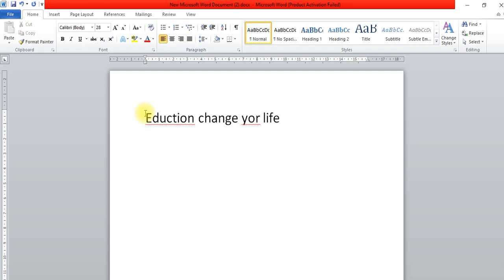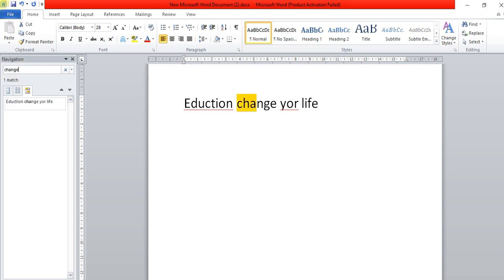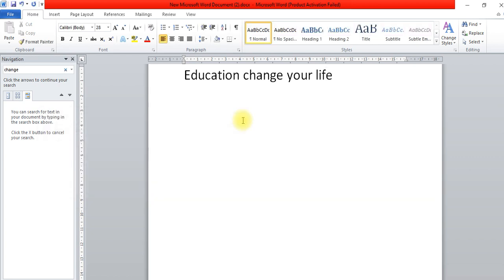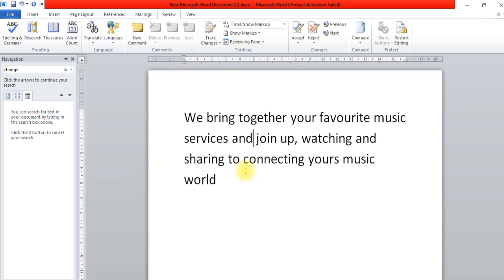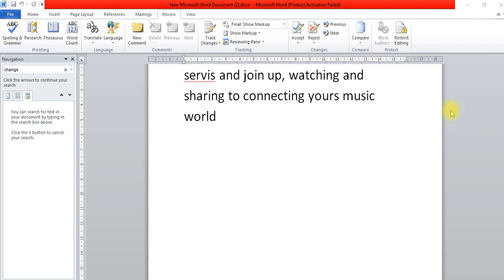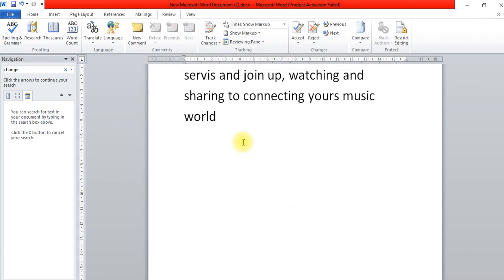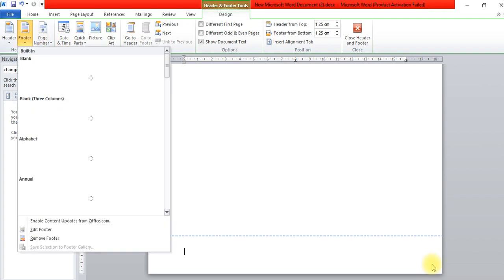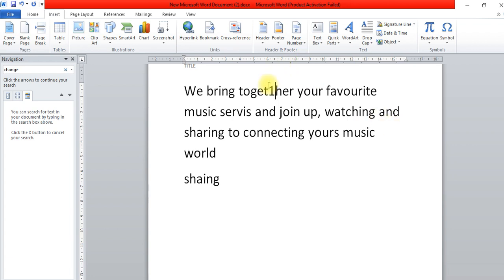SJCTNC_VIJAYALAKSHMI_19GEN66A_OFFICE AUTOMATION _UNIT 3_WORKING METHOD OF FIND AND REPLACE